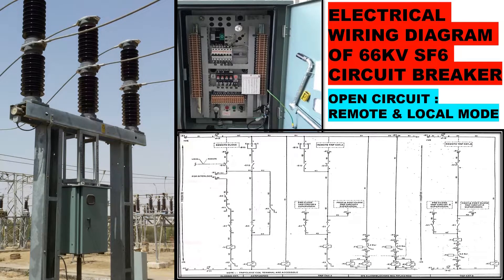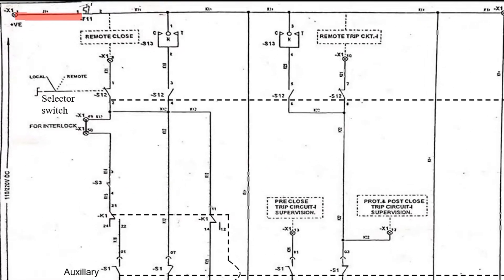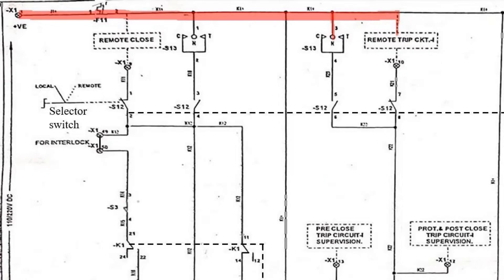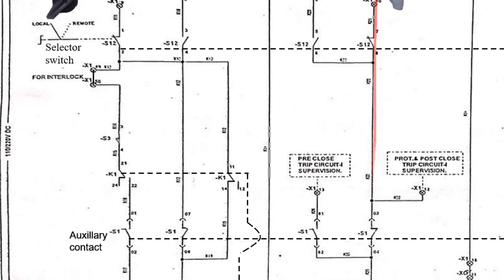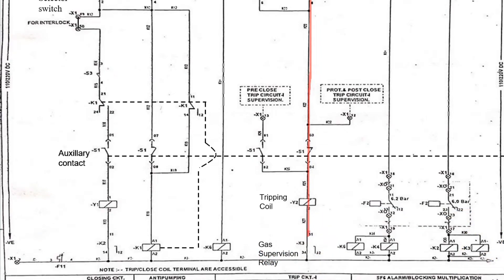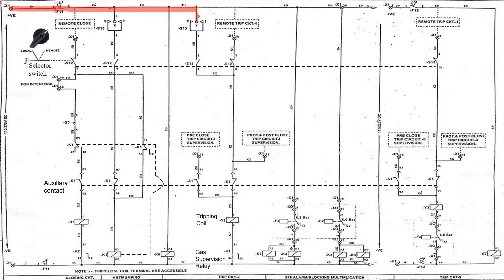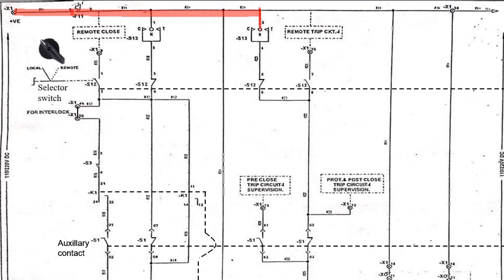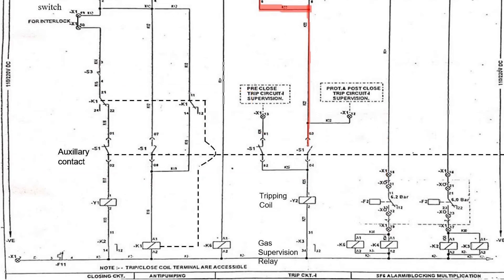ELECTRICAL WIRING DIAGRAM OF 66KV SF6 CIRCUIT BREAKER | TRIPPING CIRCUIT | REMOTE & LOCAL MODE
In this video, Tripping circuit operation of a CB in REMOTE & LOCAL MODE is explained with the help of special animation effects. Help to understand the complex thing in a very easier way. From this video, one will learn..
1)Tripping network circuit operation of a CB  in REMOTE & LOCAL mode.
2)How to read wiring diagrams.
3) How to identify some important wiring terminology such as terminals, terminal block & wiring ferrules.

For learning , closing network circuit operation of a CB in LOCAL mode , REMOTE mode & BASIC CONCEPTS of this ELECTRICAL WIRING DIAGRAM OF 66KV SF6 CIRCUIT BREAKER refer to previous video on below link respectively: